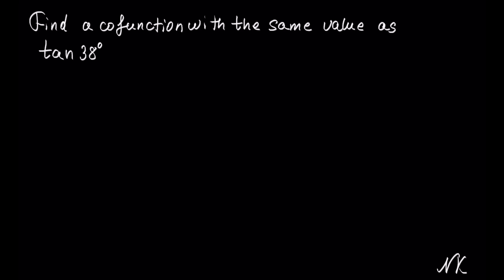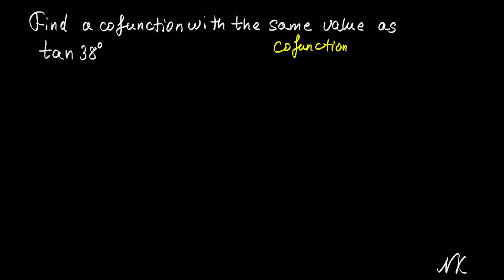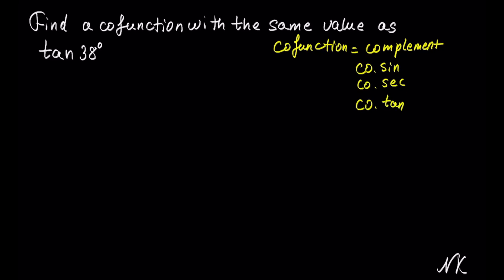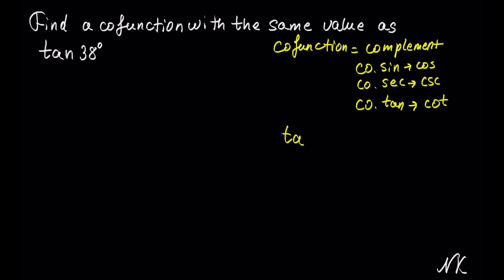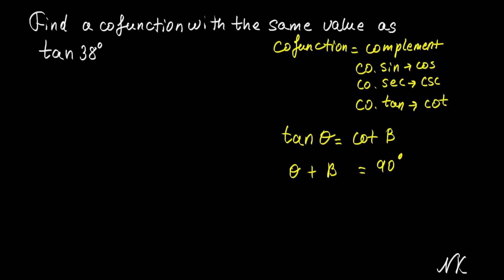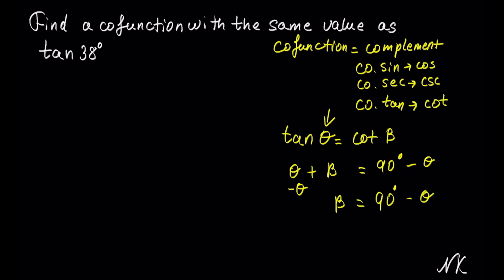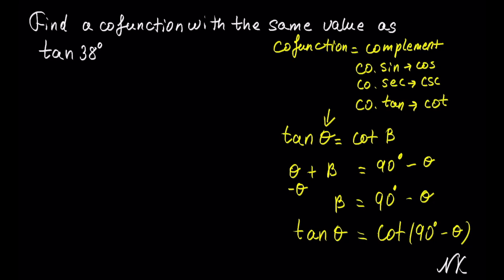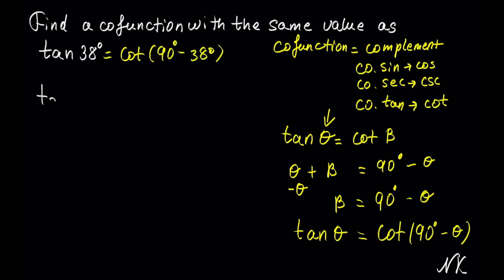Calculating cofunction of tan 38 degrees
This video is about calculating cofunction of tan 38 degrees